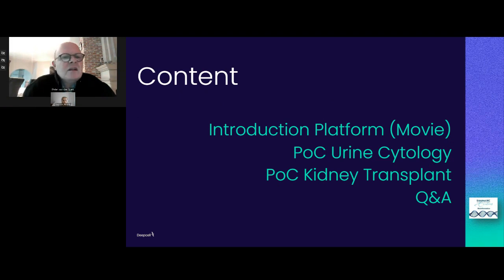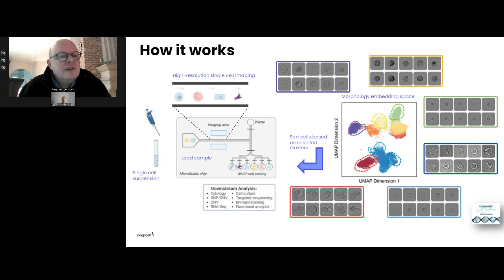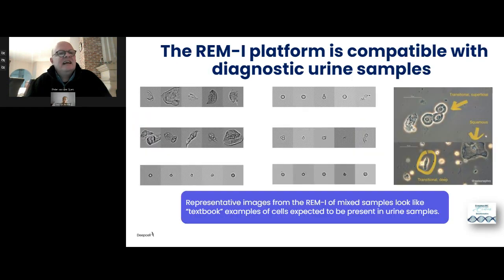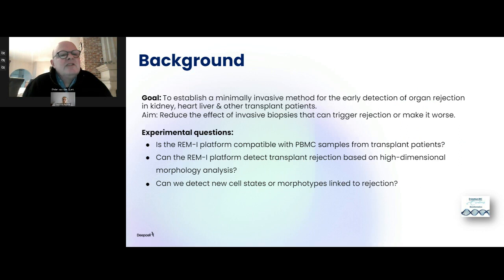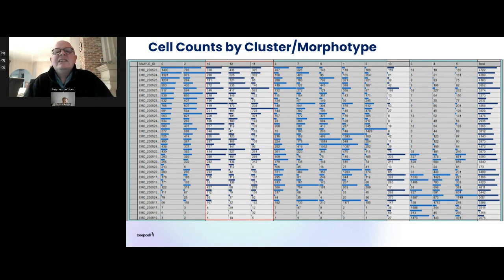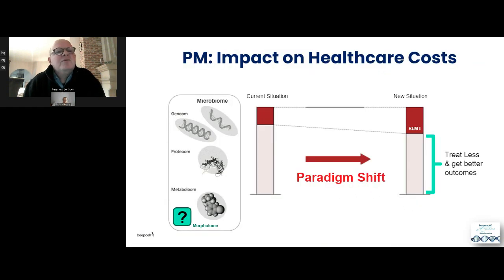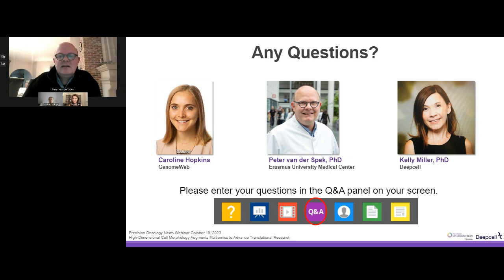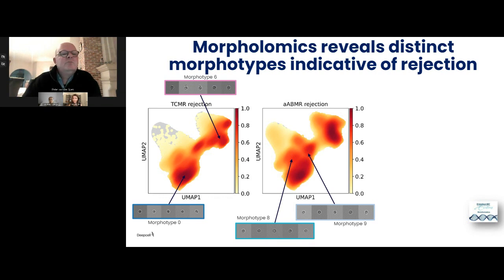Webinar: High-Dimensional Cell Morphology Augments Multiomics to Advance Translational Research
Peter J. van der Spek, Professor of Clinical Bioinformatics in the department of Pathology at the Erasmus University Medical Center, highlights the rich information available in high-dimensional morphology data as part of a multiomic approach to single-cell analysis.

Topics include:
- How the REM-I platform combines AI, single cell imaging, and sorting in one platform
- The value of AI in medical decision making
- The application of morpholomic data to real-world translational medicine problems

Chapters:
0:00 - Intro
2:00 - The REM-I Platform
3:16 - The High Level Workflow
4:45 - How It Works
8:10 - Impact: Cell Images + Multi-omics in Pathology
9:49 - Using REM-I to Increase Throughput & Sensitivity for Detection & Grading of Urothelial Carcinoma (UCC)
15:32 - Using REM-I to Detect Early Rejection in Kidney Transplants
22:15 - Future Applications with the REM-I Platform
24:00 - Impact on Health Care Costs
25:25 - Acknowledgements
26:40 - Q&A Beginning
27:06  - How much time is needed to generate the UMAP? Will the UMAP update correspondingly during the cell sorting?
28:12 - Can you load the sorted cells again through the machine?
30:48 - Will the algorithm differentiate more subtle morphology variations if being run through again?
32:54 - Do you find the cell morphology in the images as expected according to your own pathology expertise?
35:33 - We’re interested in quantifying membrane expression of some of the targets on tumor cells. Do you have any thoughts or information on performing this analysis on REM-I?
36:52 - Would you always prefer UMAP via REM-I rather than the CS data?
41:44 - What is the value of improving morphology detection accuracy by 1% in terms of clinical outcomes and economics?
48:12 - Any other applications in the ICU setting?
49:14 - How big of cells are able to be analyzed on the REM-I platform?
50:00 - Do you feel like this approach would be effective beyond kidney transplants for profiling other types of organ rejection?
53:52 - How many cells can be loaded at a time and what resolution are they being imaged at?
54:29 - Can you perform metabolic profiling using this platform?

or
Stay up to date with email updates regarding new research applications